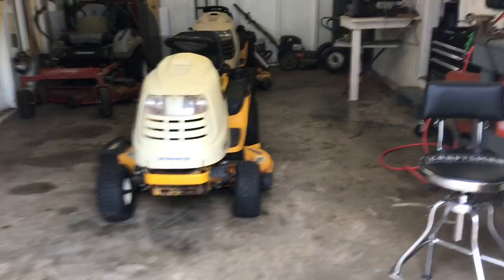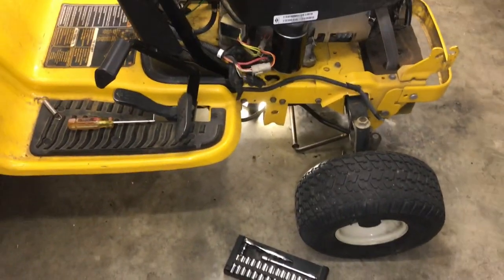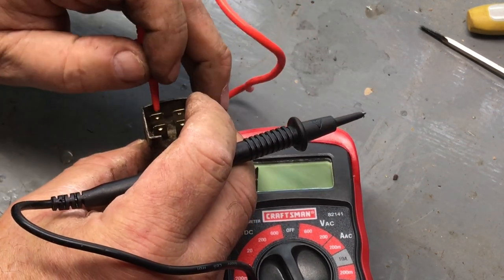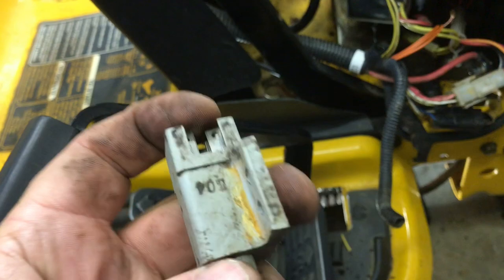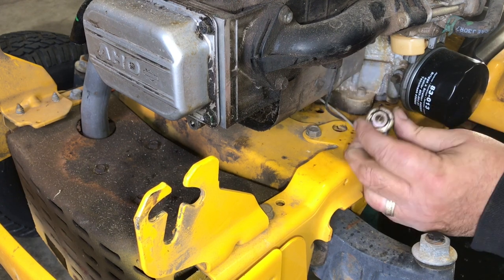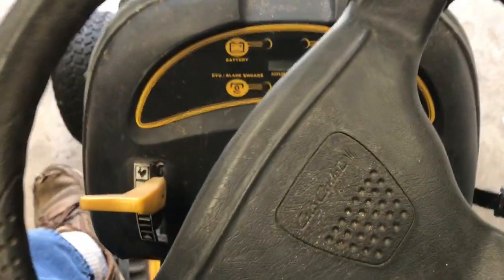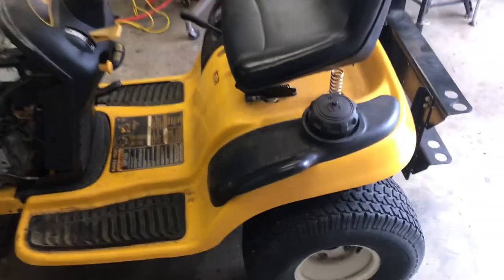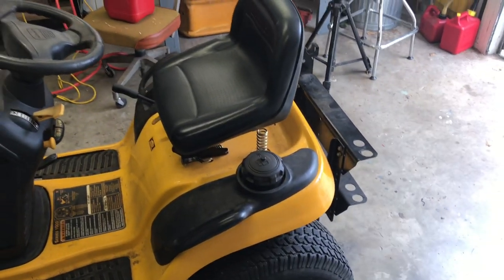Lawnmower safety switch test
Bad safety switch. I bought this mower for $200. I threw in a chainsaw that I only had $10.00 into. So now I'm invested at $210.  Whenever you buy something that isn't working, you take a gamble that you can get it to run, so you should always try and get these at the lowest price possible.   I tested the safety switch and even though I could make it work, it wasn't working every time. I eliminated the switch and the mower started right up. This was an easy fix and now, I could turn around and easily get $650 for this. That would be a $490 profit in the space of a couple hours of actual effort. Turns out, my wife likes this little mower and thinks she will use it. I'll just keep it until we decide if its something she really wants or not.